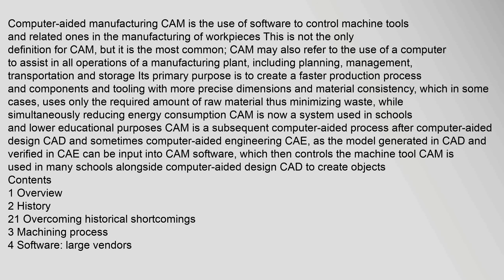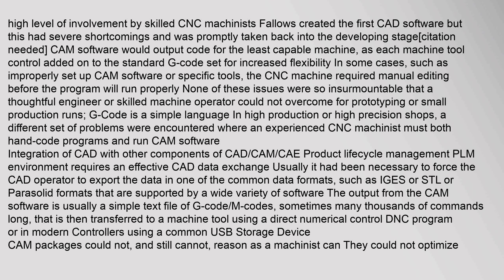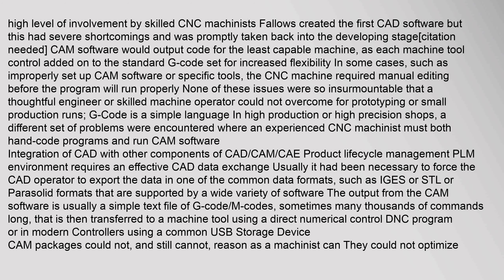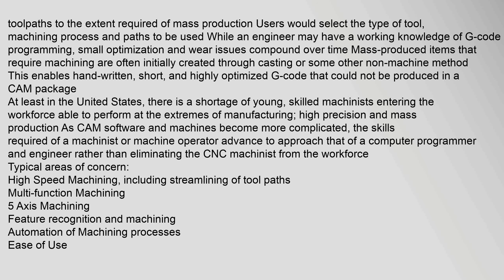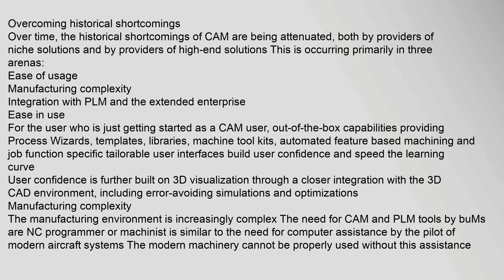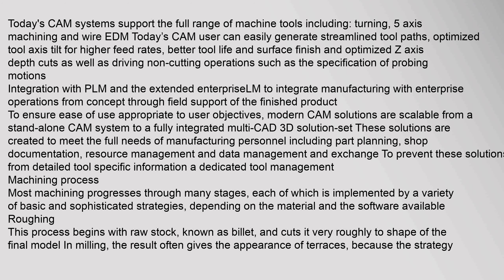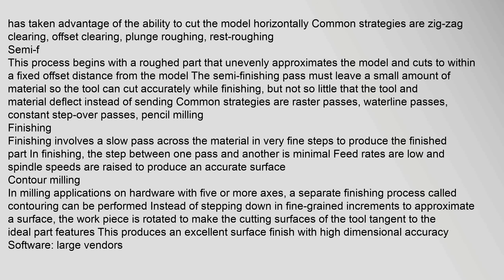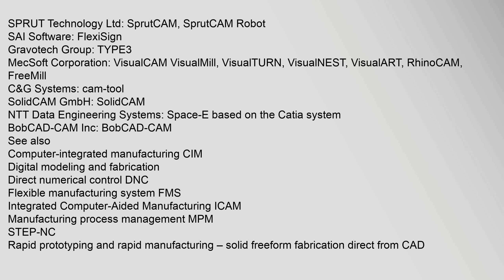Computer-aided manufacturing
Computer-aided manufacturing CAM is the use of software to control machine tools and related ones in the manufacturing of workpieces12345 This is not the only definition for CAM, but it is the most common;1 CAM may also refer to the use of a computer to assist in all operations of a manufacturing plant, including planning, management, transportation and storage67 Its primary purpose is to create a faster production process and components and tooling with more precise dimensions and material consistency, which in some cases, uses only the required amount of raw material thus minimizing waste, while simultaneously reducing energy consumptioncitation needed CAM is now a system used in schools and lower educational purposes CAM is a subsequent computer-aided process after computer-aided design CAD and sometimes computer-aided engineering CAE, as the model generated in CAD and verified in CAE can be input into CAM software, which then controls the machine tool CAM is used in many schools alongside computer-aided design CAD to create objects
Contents
1 Overview
2 Hiscomputer-aided manufacturing systems, computer-aided manufacturing, computer-aided manufacturing (cam) refers to the use of computers in:, computer-aided manufacturing application, computer-aided manufacturing pictures, computer-aided manufacturing is an example of what Computer-aided manufacturing